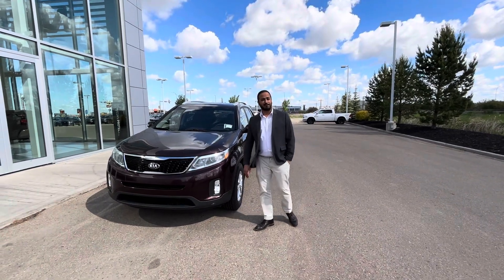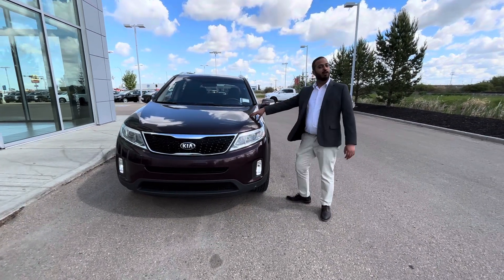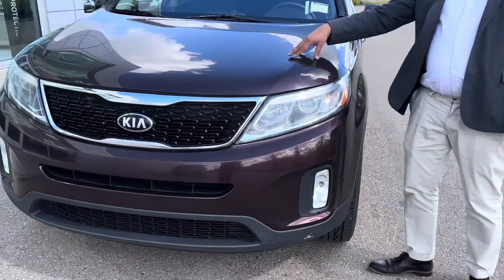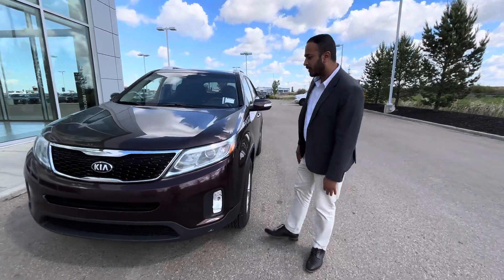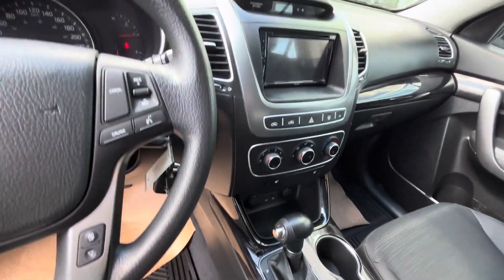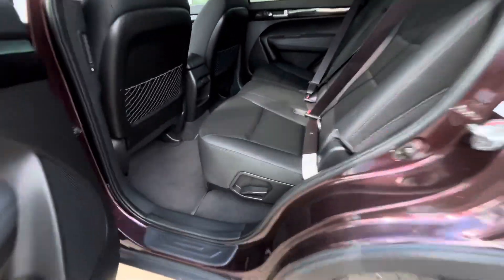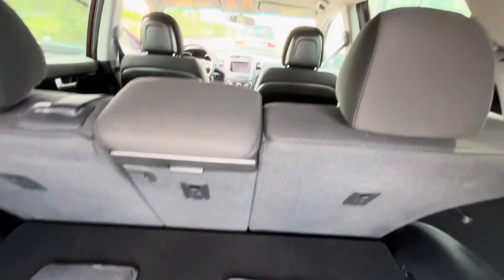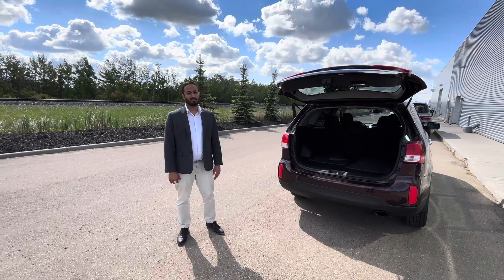BEAUTIFUL 2015 KIA SORENTO LX FOR LORRAINE !!